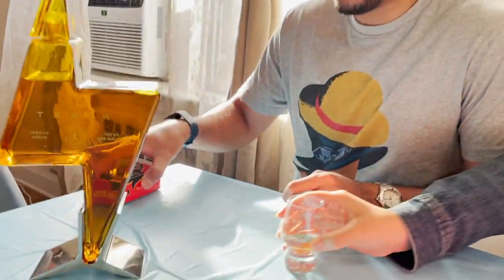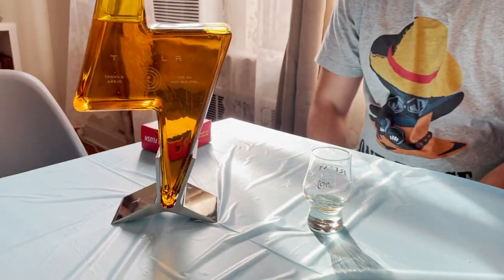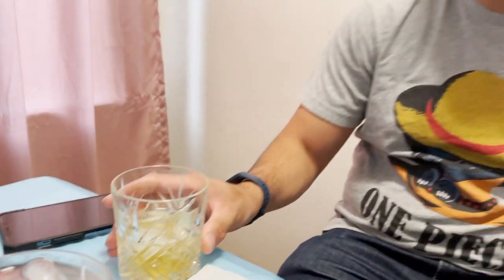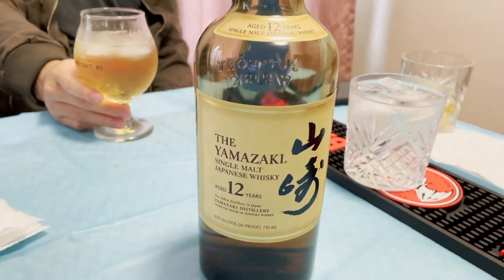$250 TESLA TEQUILA Tasting Vlog | Unboxing and trying 🥃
An impromptu video on all of us trying the $250 Tesla tequila. It was all our first time trying it, but the box was already opened by the bottle owners. Excuse the silliness.

Did you get a bottle? Would you pay $250 for it?

EDITING SOFTWARE
IMovie

Camera:
Iphone 12